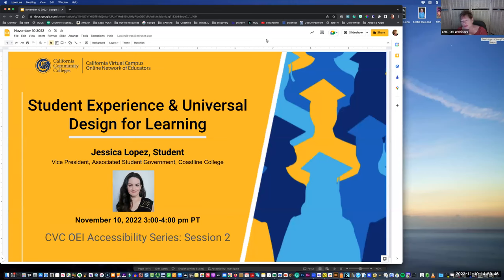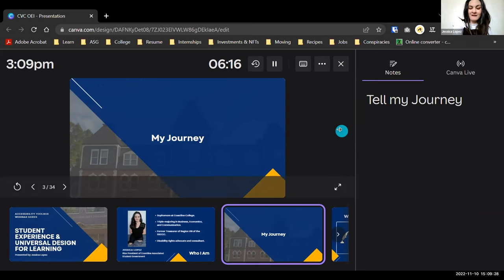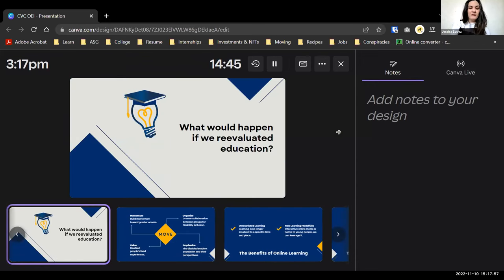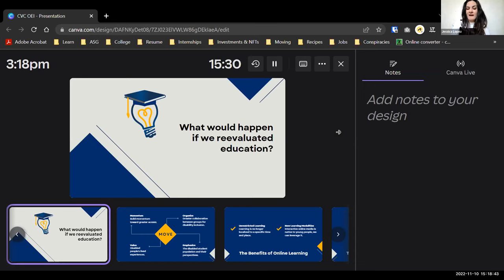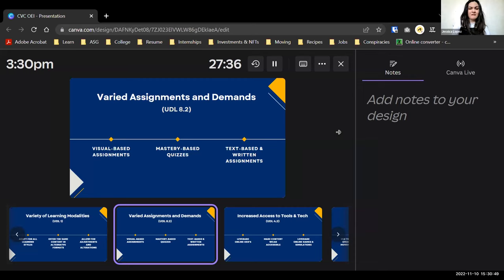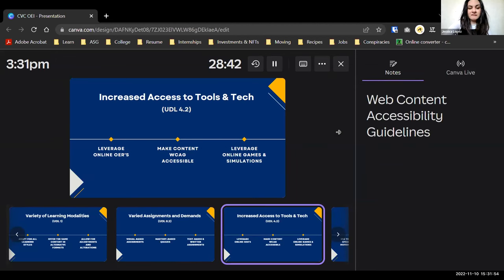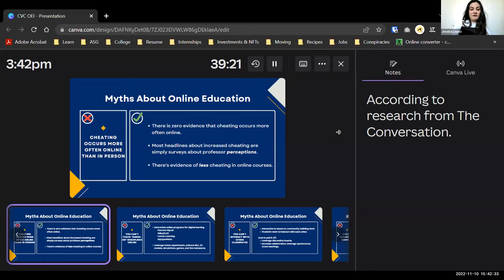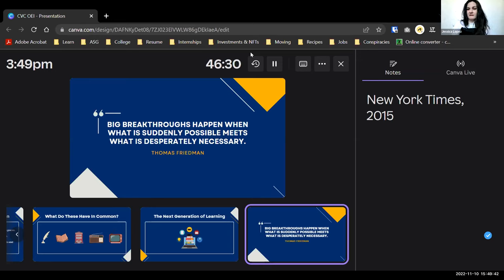CVC OEI Accessibility Series Session 2 Student Experience & UDL